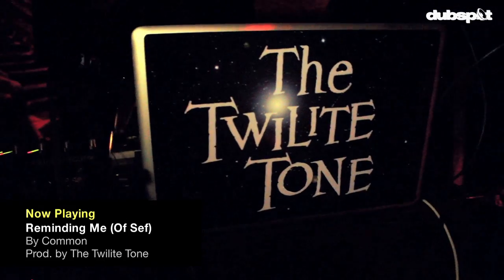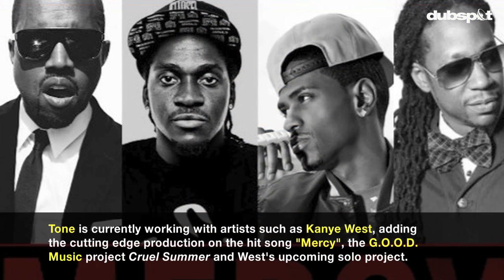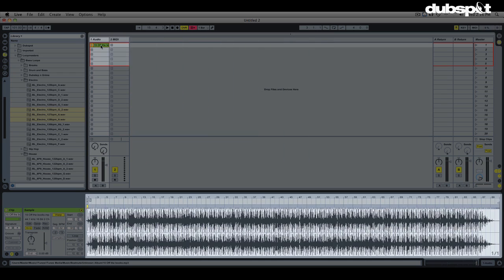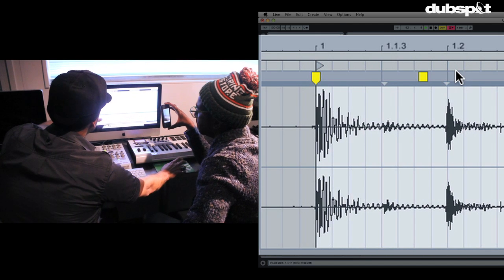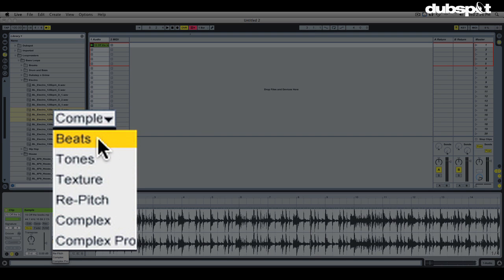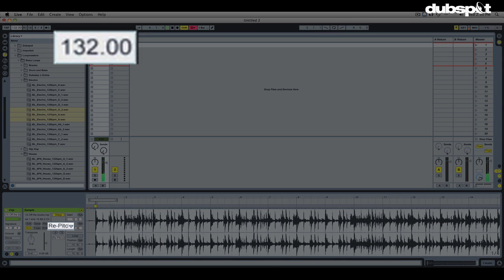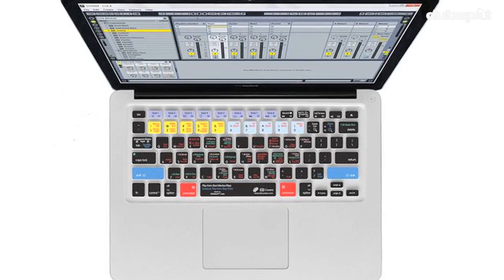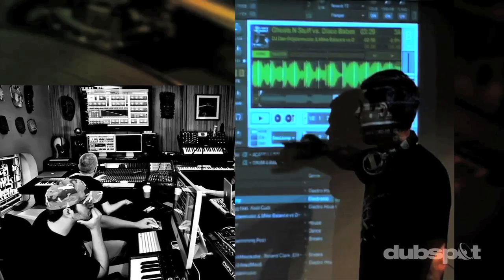The Twilite Tone - Dubspot Artist Lesson: Warping in Ableton Live w/ KIVA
Anthony Khan a.k.a. The Twilite Tone grew up in Chicago in the mid 80s and early 90s. Surrounded by the diverse range of sounds the city offered during that period, Tone embraced the abstract and the concrete, walking the line between deep house (Ron Hardy, Frankie Knuckles, Andre Hatchett, Lil Louis) and hip hop (Schoolly D, Divine Force, Sir Ibu, Ultramagnetic MCs). Khan's production credits include a partnership with the legendary No I.D. on hip hop artist Common's first three albums including the classic Resurrection for which he produced two tracks including "Chapter 13 (Rich Man Vs. Poor Man)." Tone is also currently Common's tour DJ and music director. In 2000, Tone started Great Weekend, a party which featured a genre-defying mix of DJs, musicians, and artists, and has DJed at the Mister Saturday Night and I Love Vinyl parties in NYC. He's also currently working with major hip hop artists such as Kanye West, adding cutting-edge production styles on the hit song "Mercy" and others from the G.O.O.D. Music project Cruel Summer as well as tracks for West's upcoming solo album.